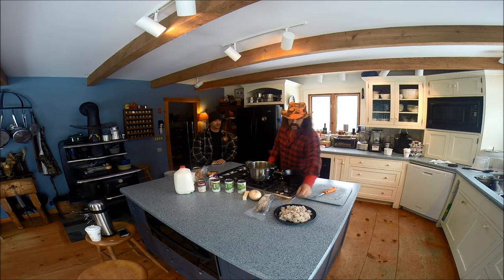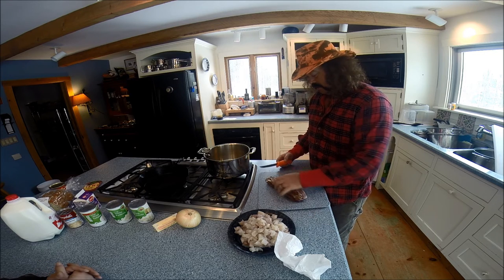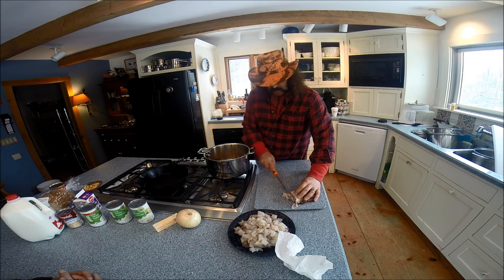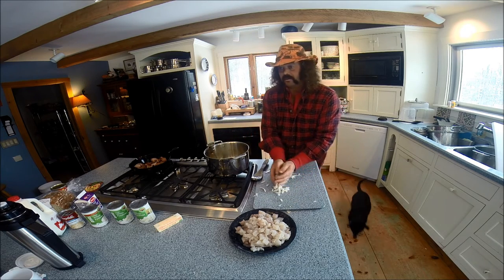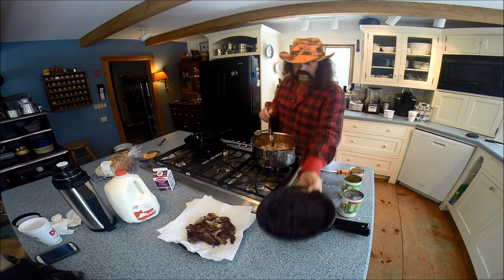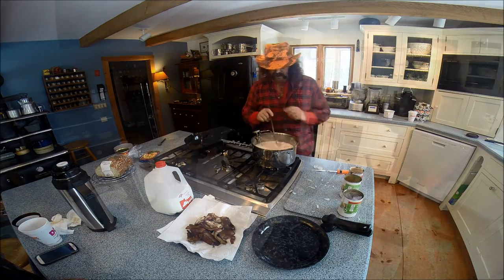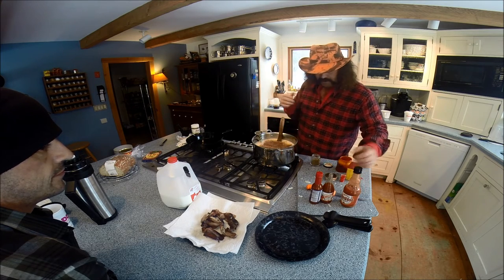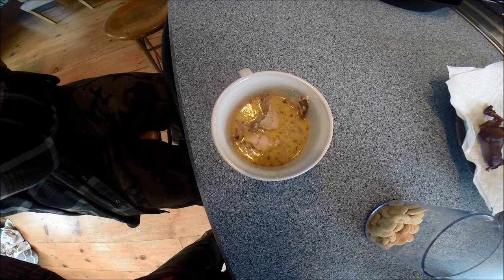CUSK CHOWDER, A WINTER TIME TREAT!!!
After a very slow start on the cusk season we were finally able to get out to the old haunts and set some lines. The ice conditions have been unsafe most of the winter. This is a simple recipe for cusk chowder. I did however do a couple things out of usual order, I generally put the butter in with the bacon and onions so it doesn't separate from the other dairy and the cream can go in at the end so you don't break it. Either way it tastes great!! My buddy Sarge and I got to make it after we harvested some cusk. Check his channel out. Sargefaria, The Woodsman School and Guide Service.